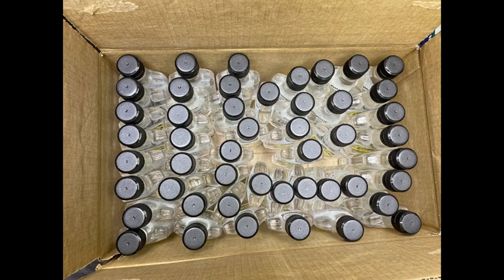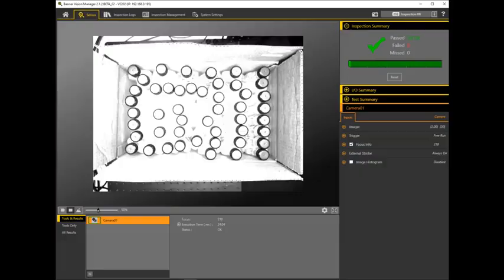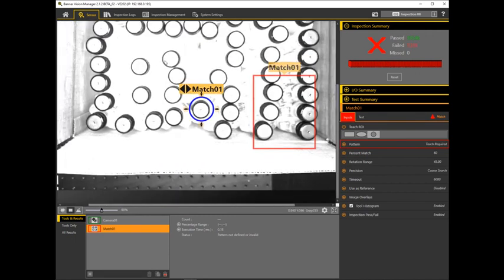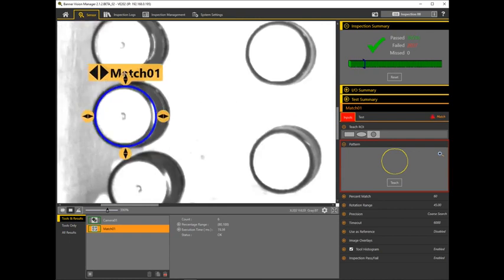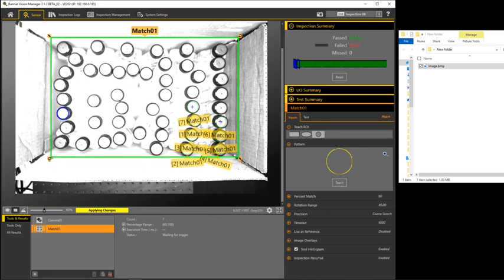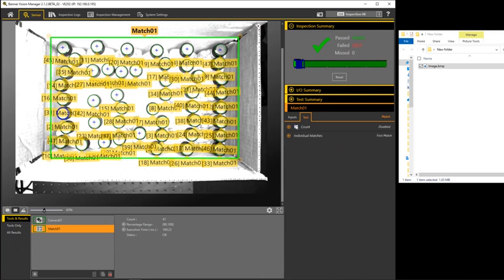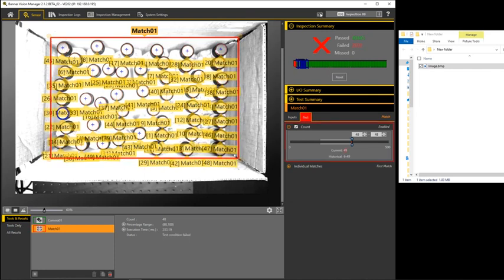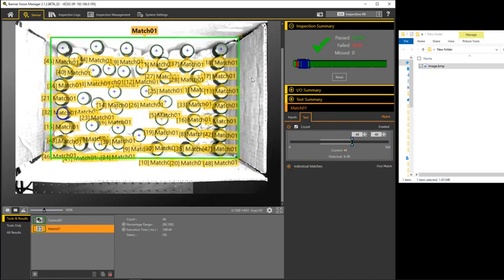Banner's VE Bottle Cap Vision Application Walkthrough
This example shows how to configure the VE Match tool and also demonstrates how to use a free image editor program called Irfanview to edit a saved image to teach an ideal reference pattern. Irfanview or a similar program is required because Microsoft Paint does not save to the right bit depth for VE. A customer wanted to detect when their bottles fail to all stand upright in a case, 48 bottles at a time. A VE202G1A smart camera with a pair of WLAW360X180L22Q lights made a great solution.